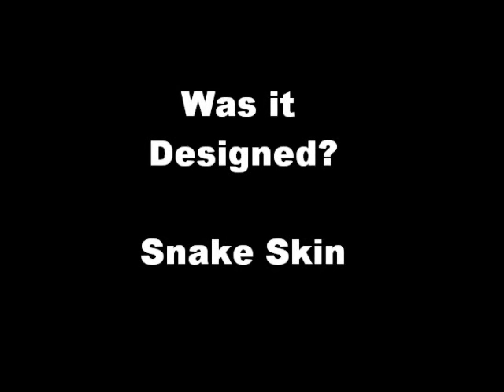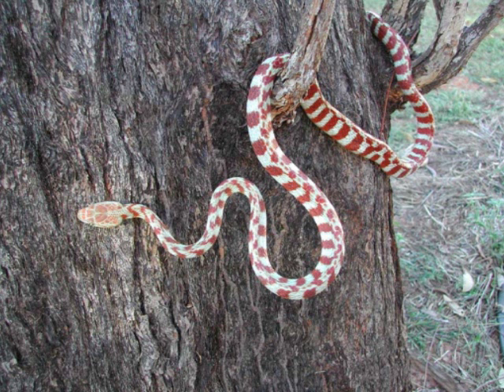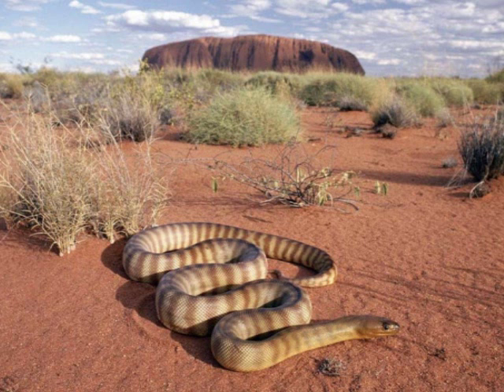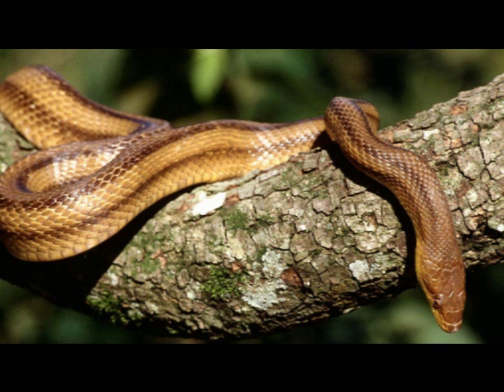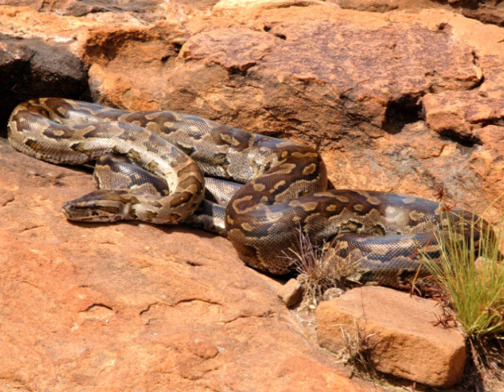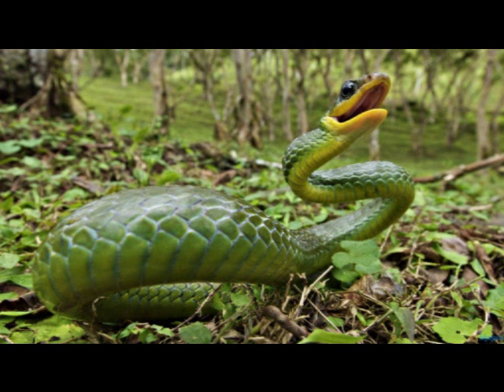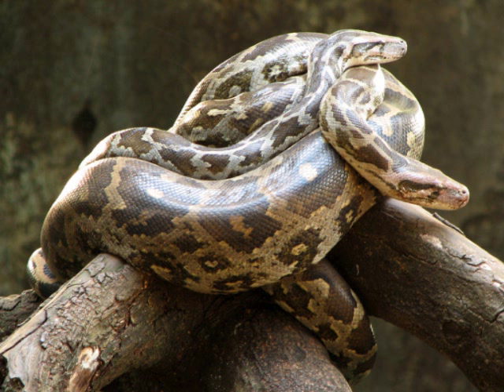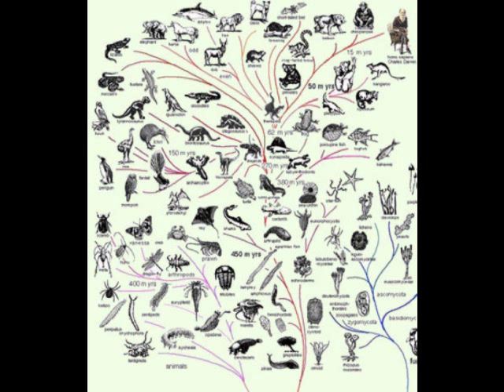Evolution or Design? The Skin of Snakes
What makes the skin of a snake durable enough to let it climb up rough tree trunks or burrow into abrasive sand?

Evolution Theory Creation Creationism Darwinism Charles Darwin snakes snake Teaching God Religion Science Technology Invention Flight Data Recorder Intelligent Design University New Scientist Faith Universe Big Bang material